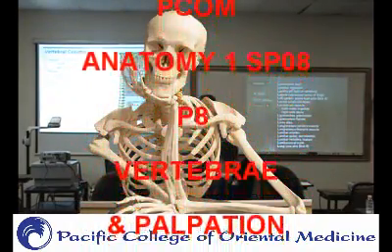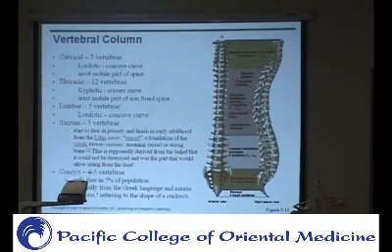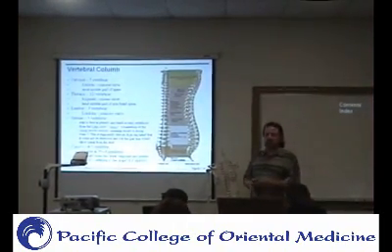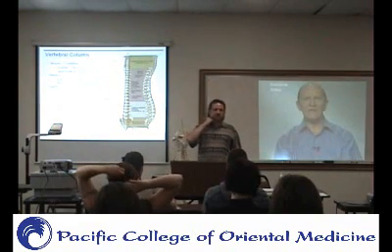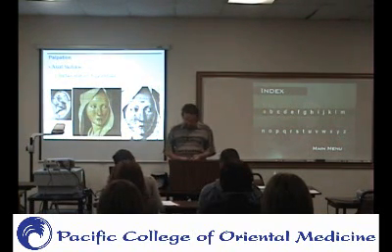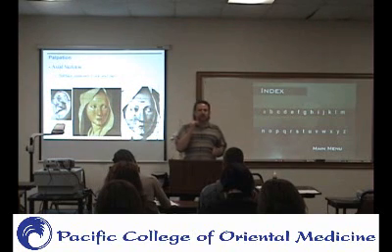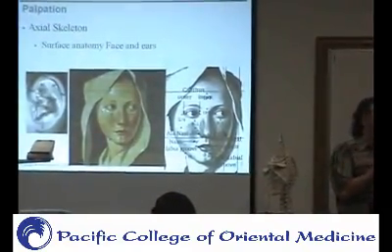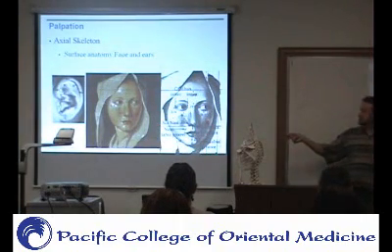PCOM Anatomy 1 WK 1 P8 Vertebrae Palpation landmarks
PCOM Anatomy 1 WK1 P8 Spine, Vertebrae, Palpation Landmarks